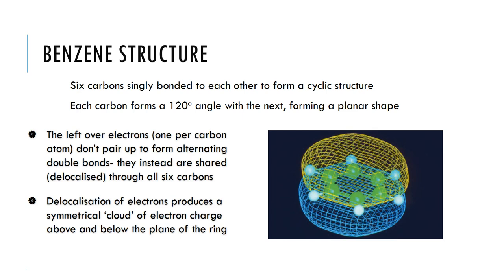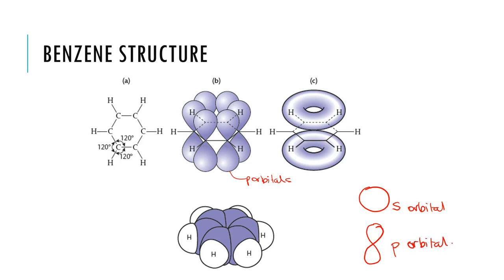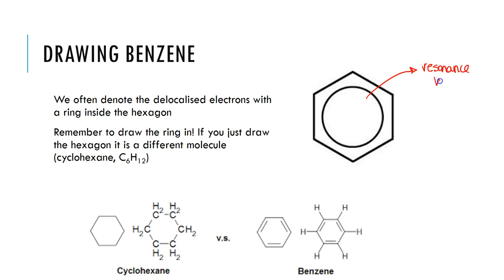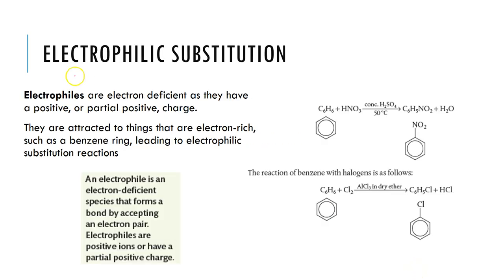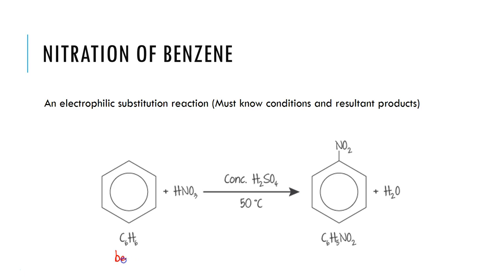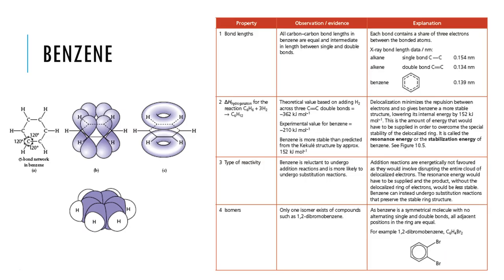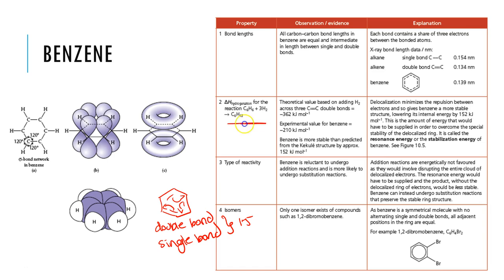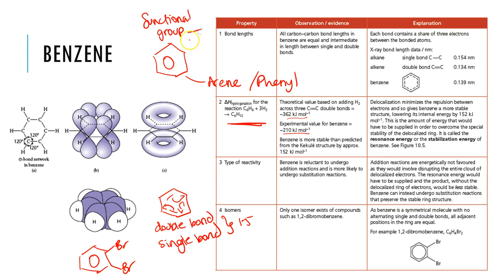IBSL OC17 Properties of Benzene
A look at the unique structure and chemical properties of Benzene.